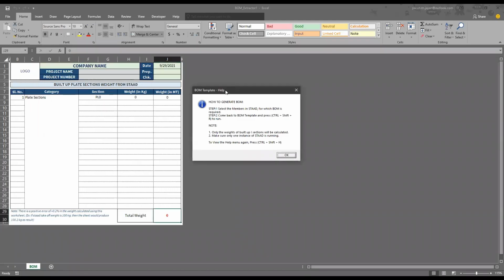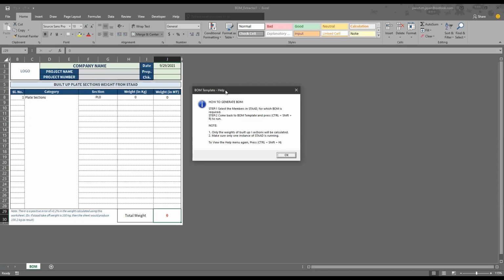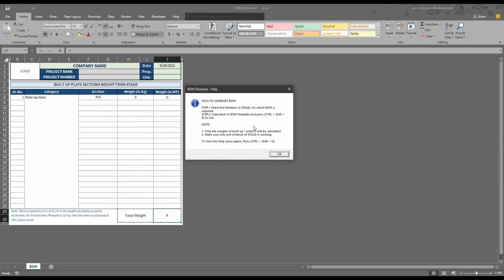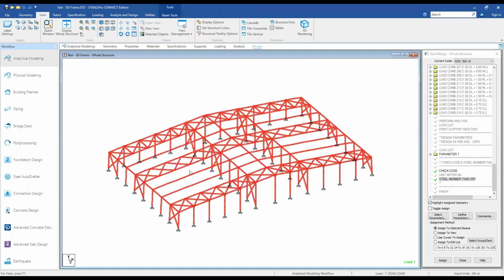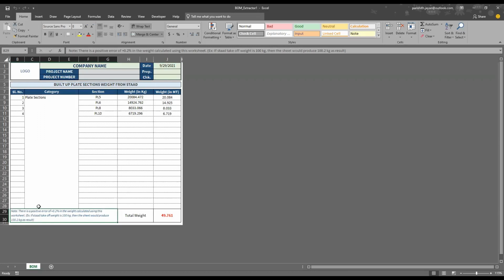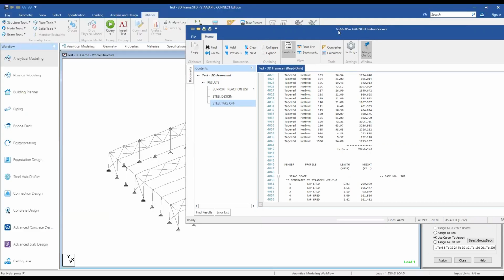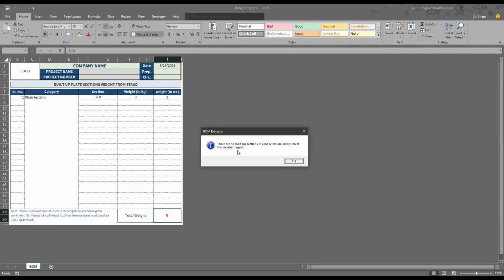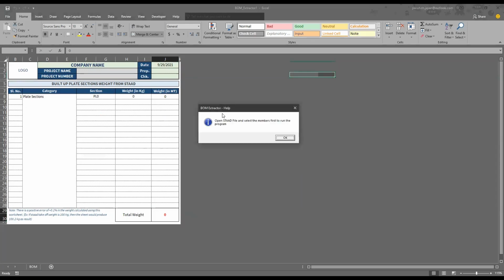STAAD Material Take Off with just a CLICK...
This is the BOM extractor tool to generate bill of material for the built up plate sections directly from STAAD.
I have added the demonstration with all the features of the tool. Hope it would be a productive tool for the fellow engineers.